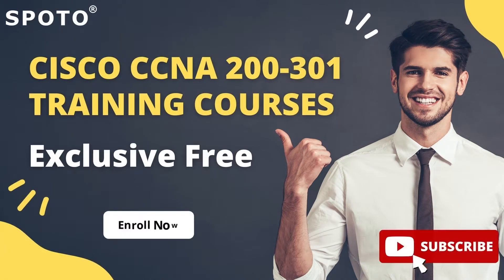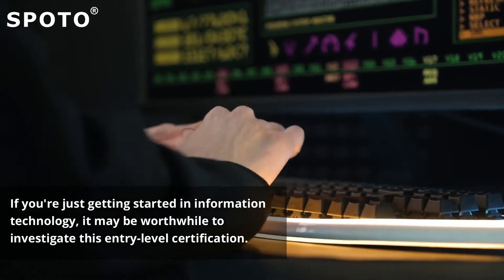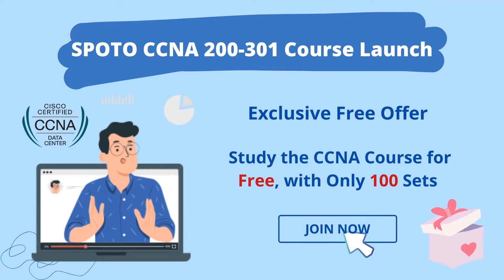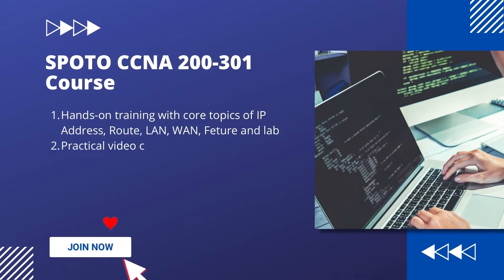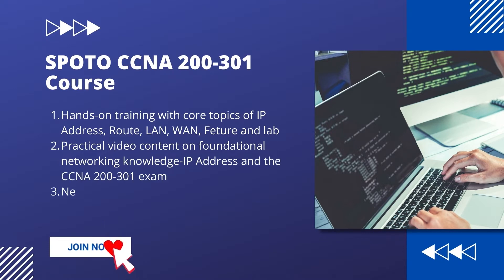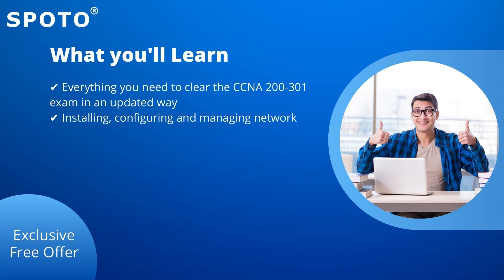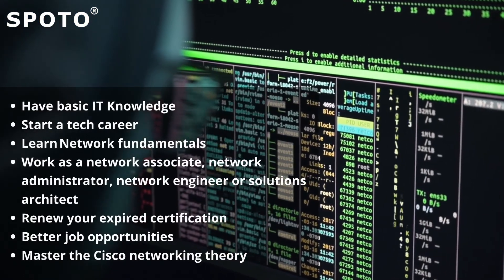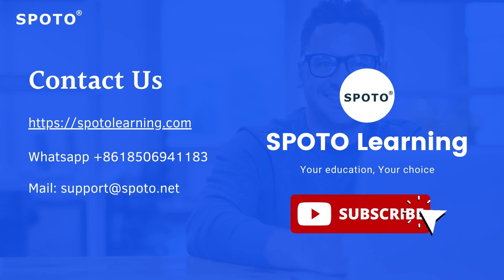Exclusive Free | SPOTO CCNA 200-301 Training Courses Launch | CCIE Certified Tutor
This CCNA 200-301 prep course is designed to help beginners who are taking their first steps into the world of computer networks. It starts with the basics and will help you stay up-to date with your networking skills.